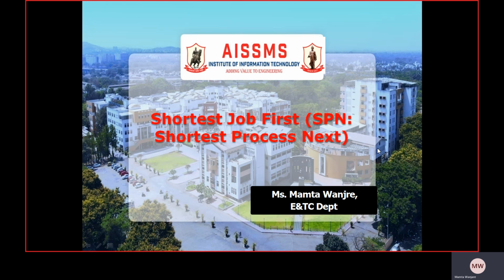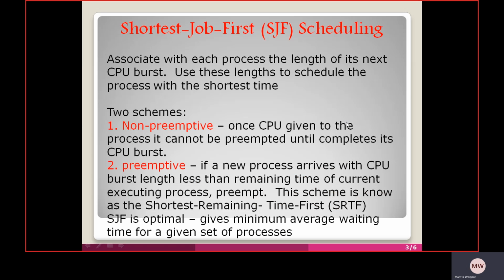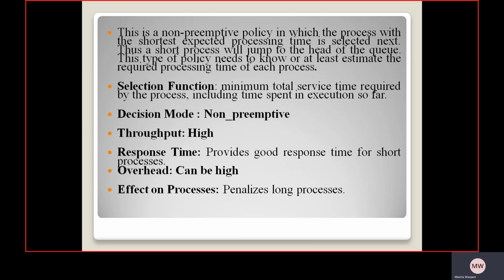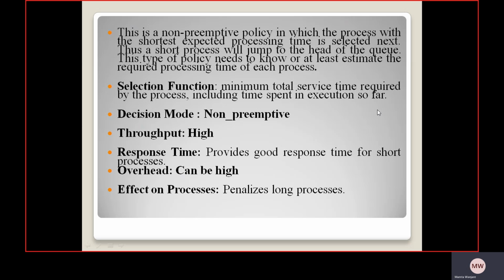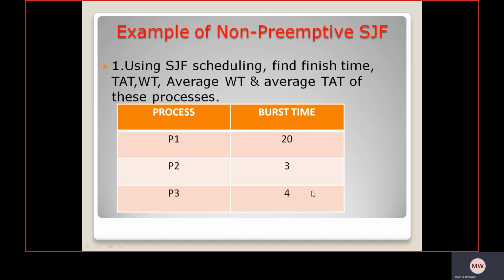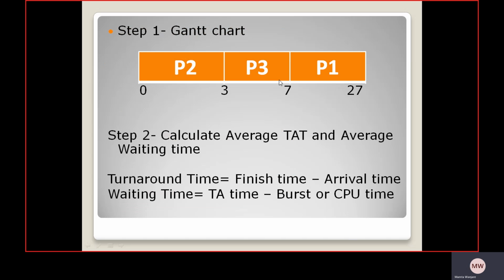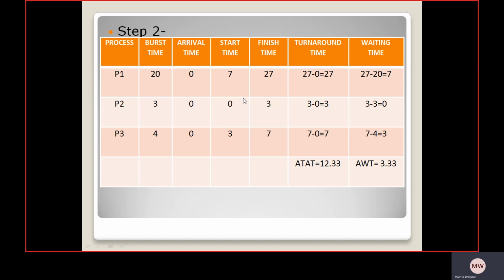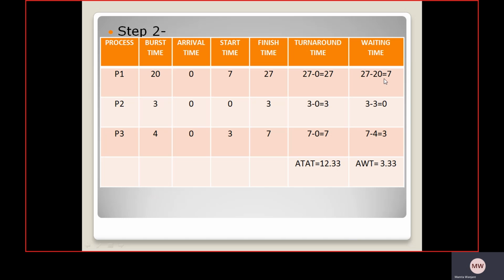SJF Non preemptive Scheduling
Video by-      Prof. MS. MAMTA WANJRE
Class-           TE E&TC
Subject-         SJF Non-preemptive Scheduling   (SJF)
Description - In this video, I explained SJF Non-preemptive Scheduling and its numerical.